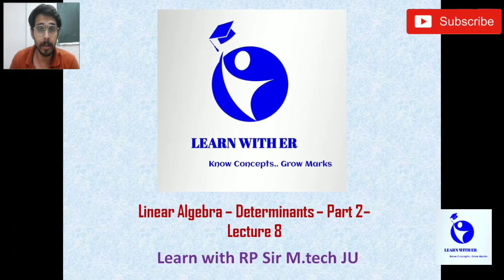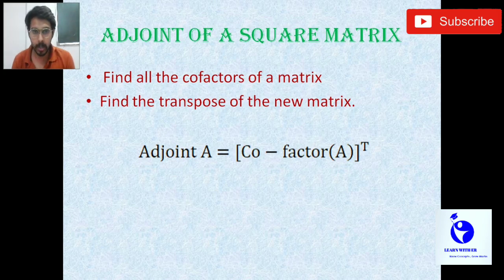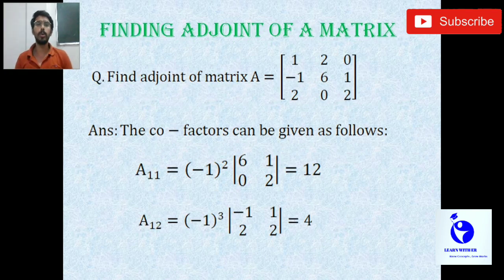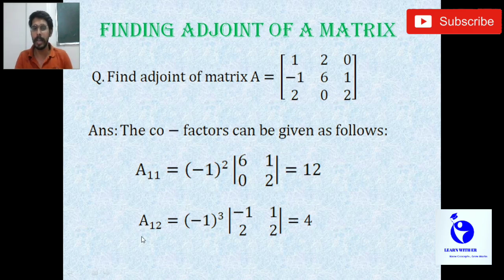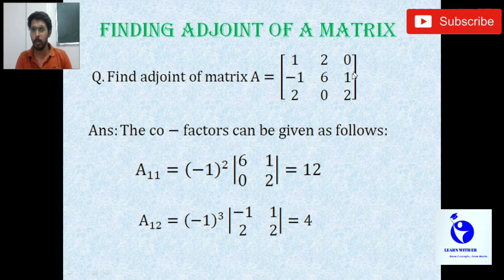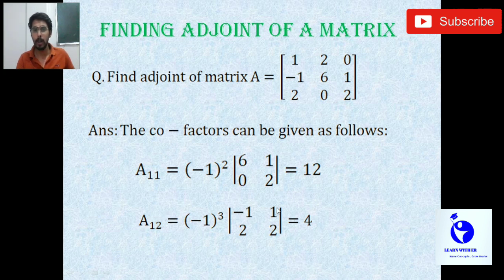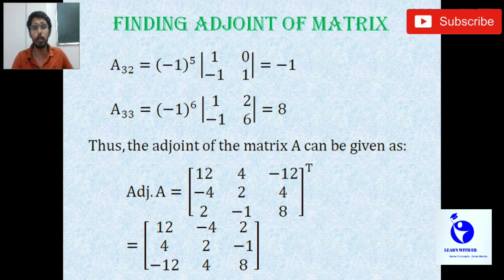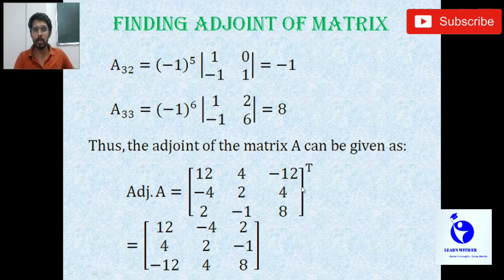Determinant Part 2 | Adjoint of Matrices | Linear Algebra | Lecture 8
This video on "Determinant Part 2 | Adjoint of Matrices | Linear Algebra | Lecture 8" will help Engineering and Basic Science students to understand following topics of Mathematics:
1. Concept of Adjoint of Matrices
2. Concept of cofactors and minors in determinants.
3. An application showing the step by step process of finding the adjoint of a 3x3 square matrix.

My Skype ID (for doubts and classes)👇
live:yours.rahul31891